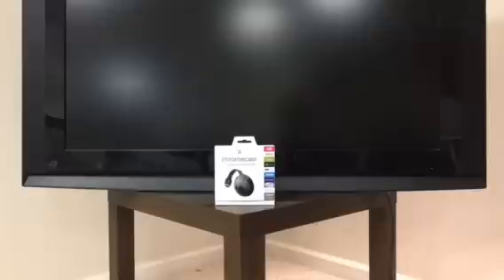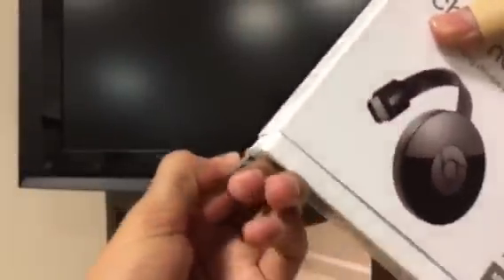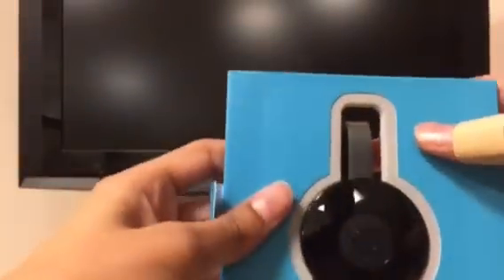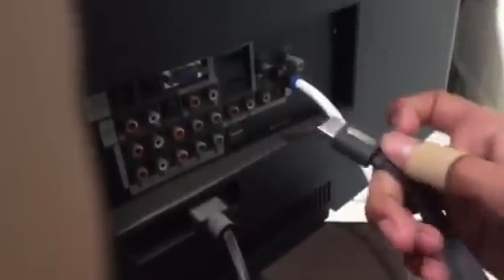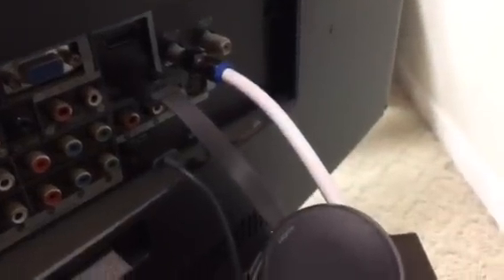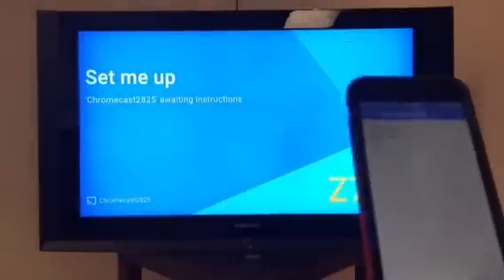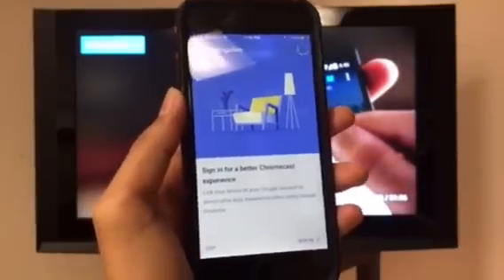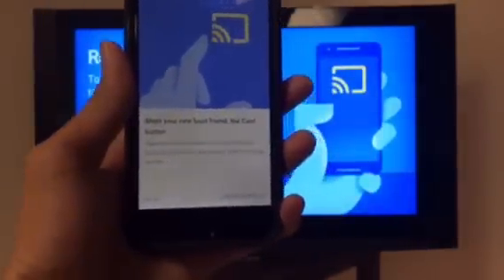How to Easily Set Up ChromeCast Using Your Phone! (Hassle Free and Easy! Working 2017)